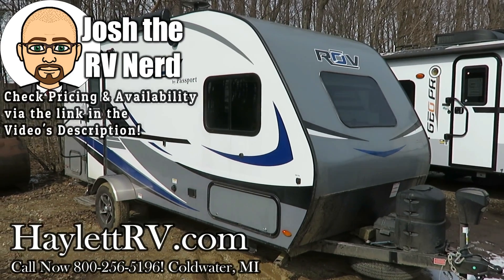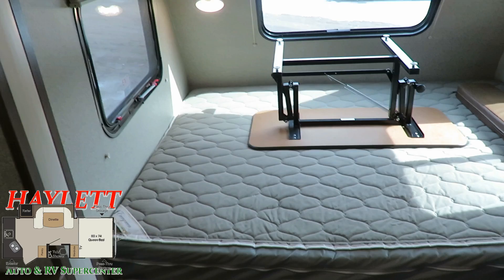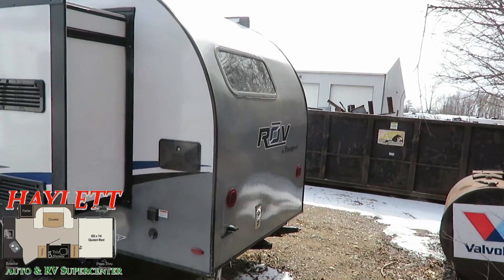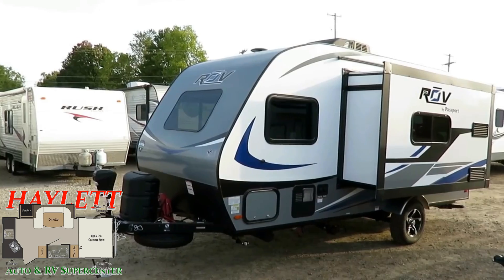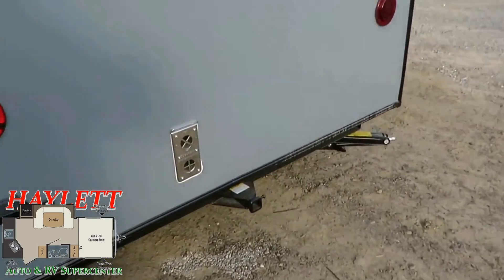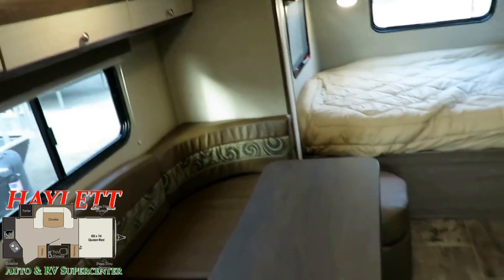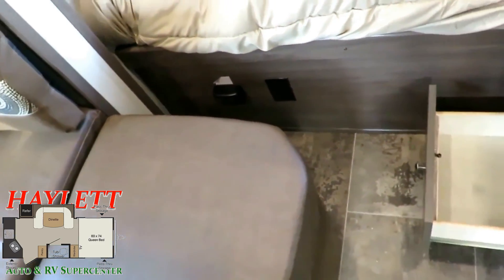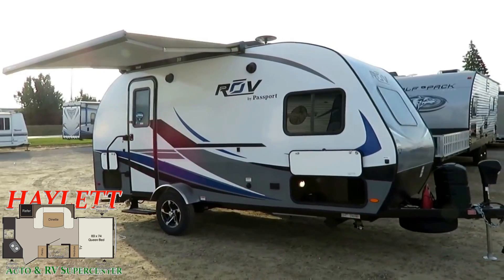(Sold) Used 2018 Passport Rov 170RK Travel Trailer